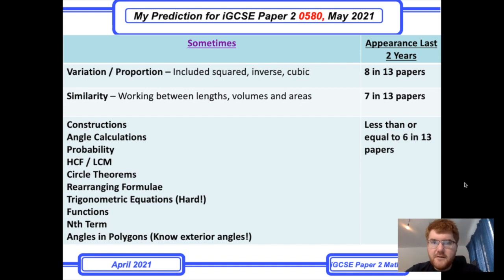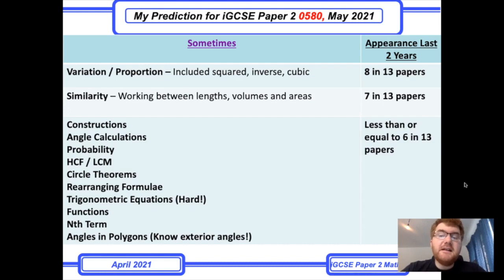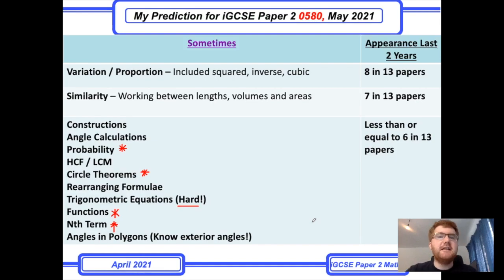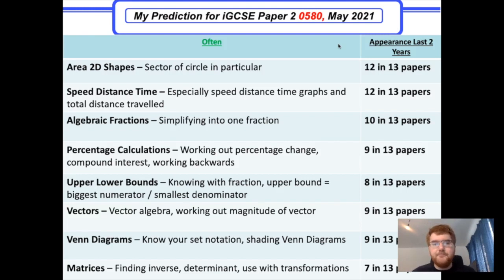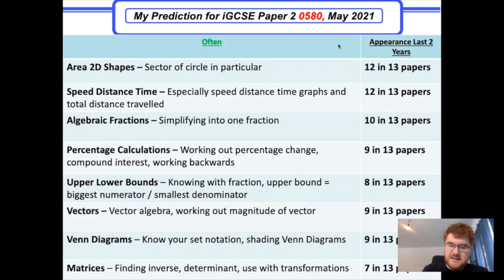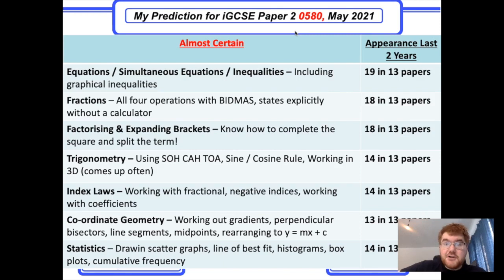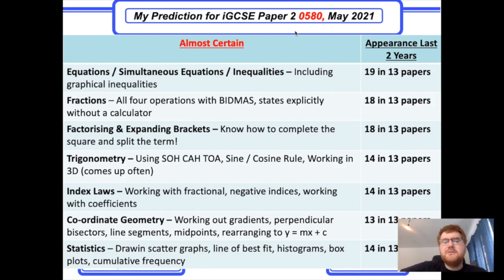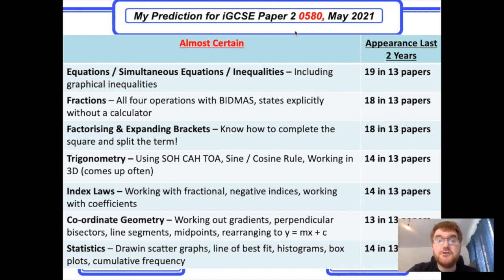iGCSE Math 0580 Paper 2 Predictions May 2021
Interested in buying a calculator for the course?

Welcome to my iGCSE Math, IB Math and other Maths content!